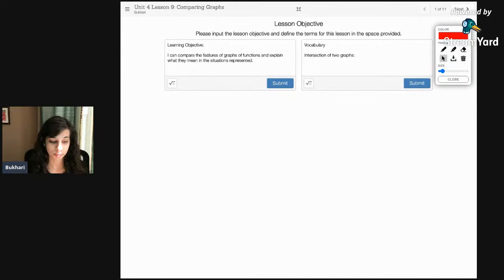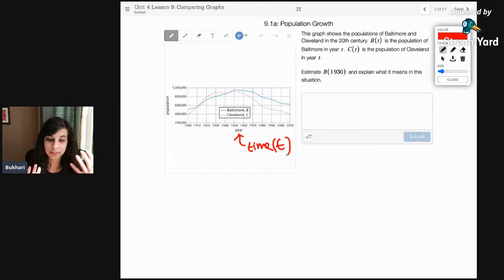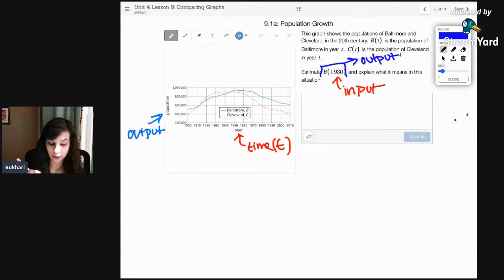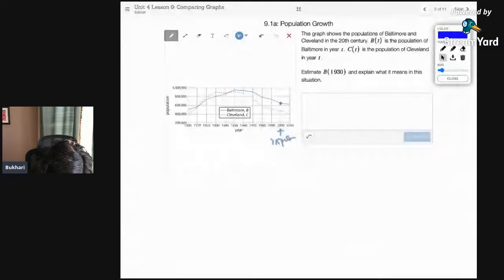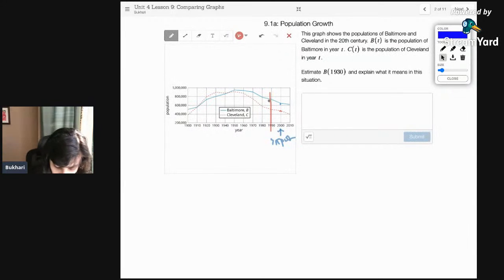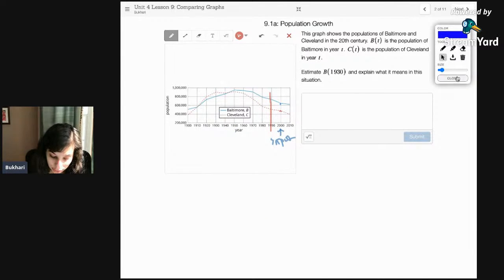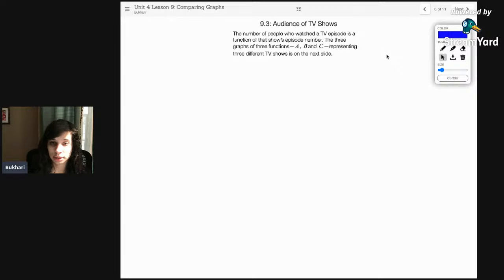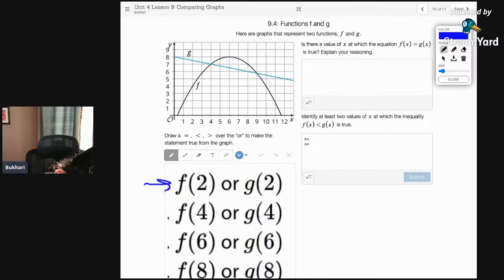Unit 4 Lesson 9